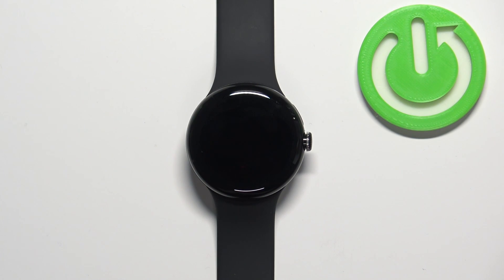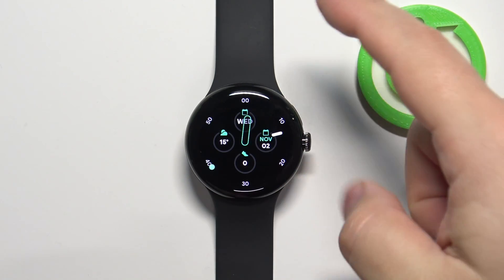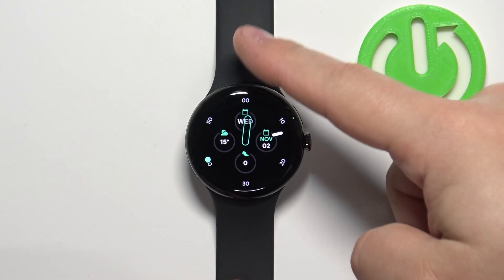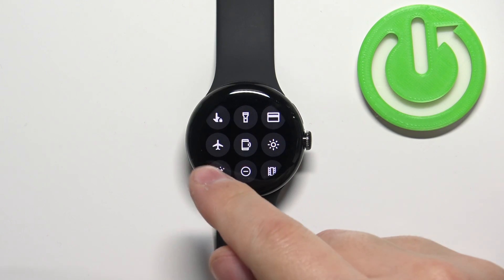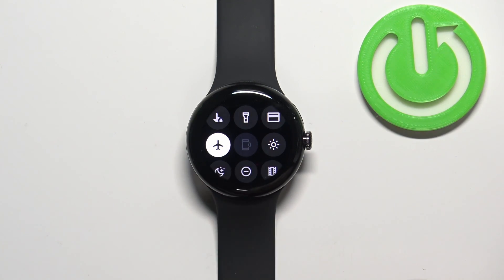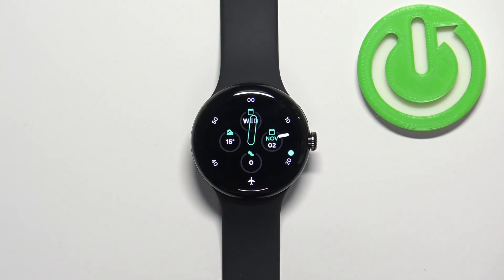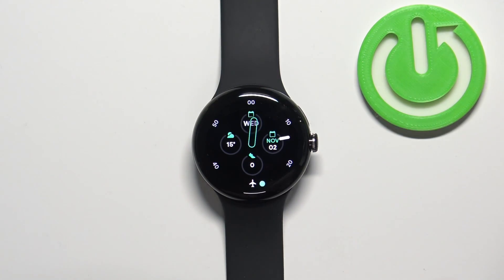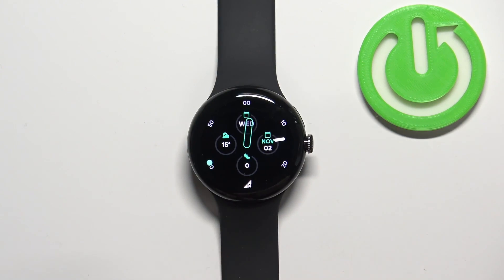How to Activate Airplane Mode on GOOGLE Pixel Watch - Disable Airplane Mode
Find out more info about GOOGLE Pixel Watch:
Do you want to know how to activate airplane mode on GOOGLE Pixel Watch? Let's watch this tutorial. In this mode, all networks will be disabled on your phone, and you won't receive any notifications or calls. Visit our YouTube channel if you want to know more about GOOGLE Pixel Watch.